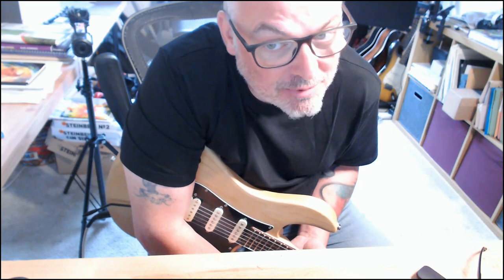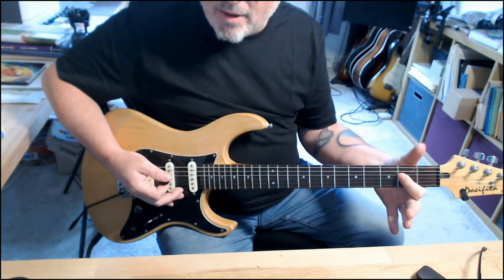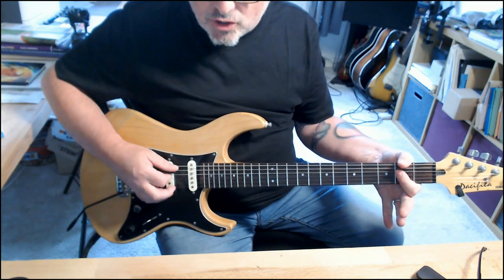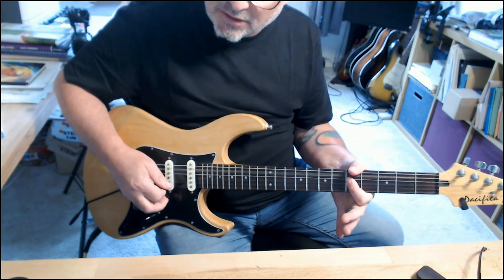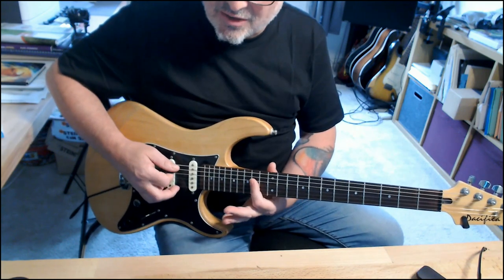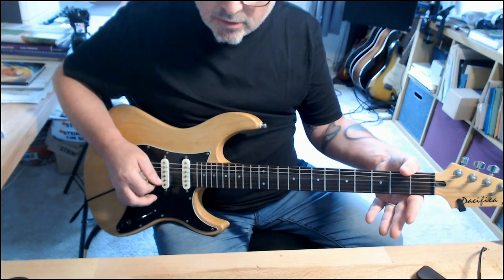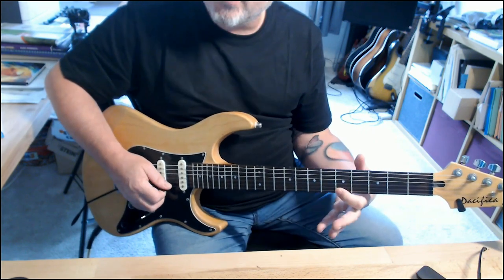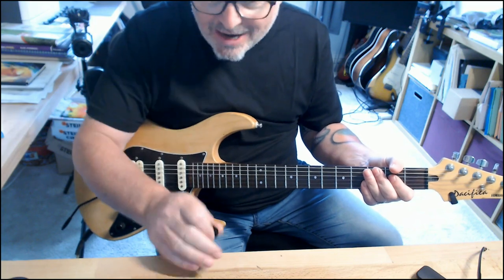I FOUND THE EASIEST WAY TO PLAY ROCK GUITAR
How To Play Electric Rock Guitar. Beginners Love This!
Free Lesson PDF below